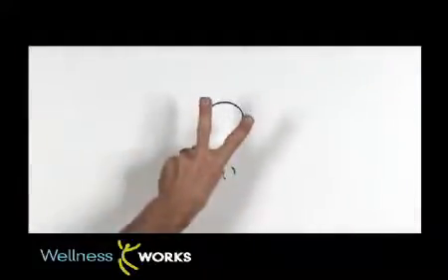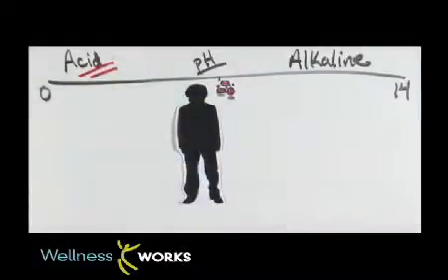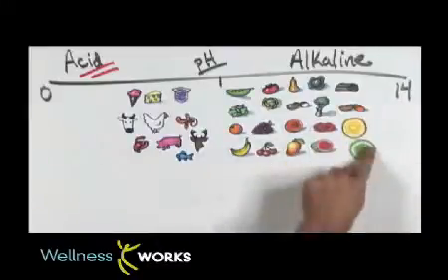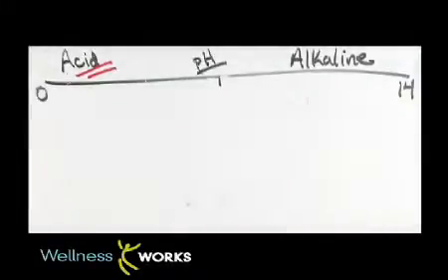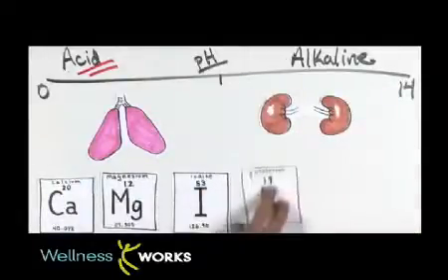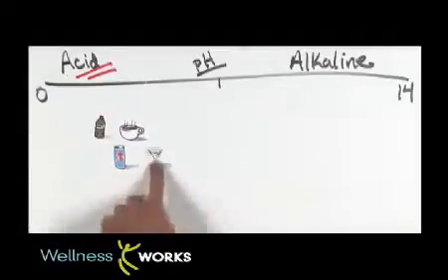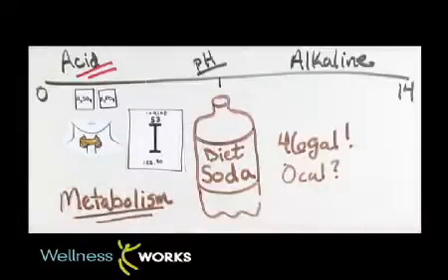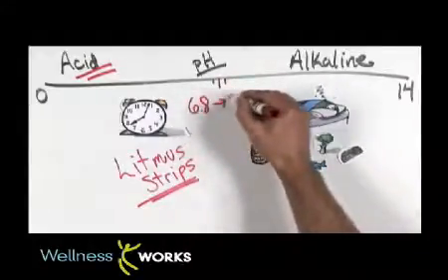How diet soda causes weight gain